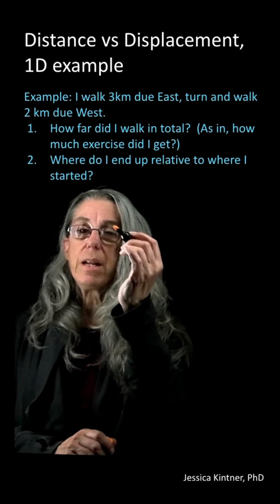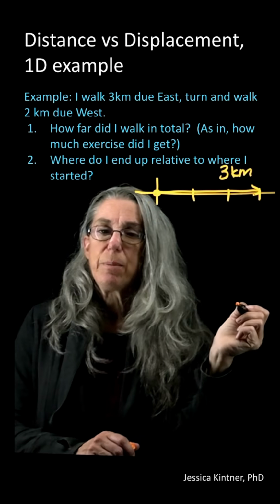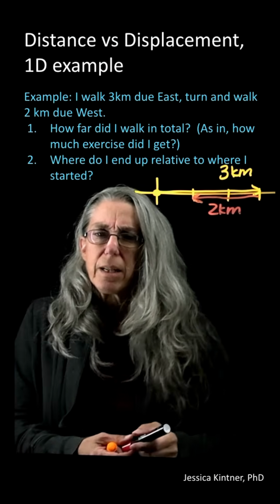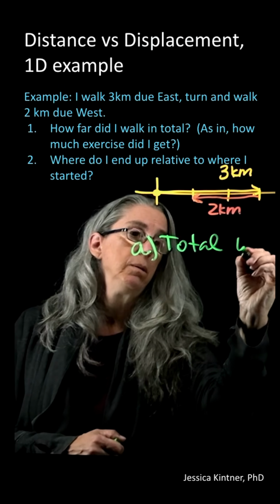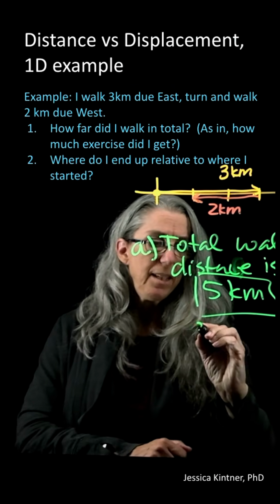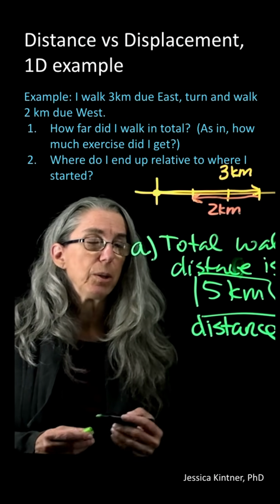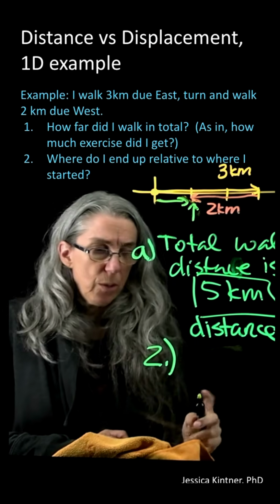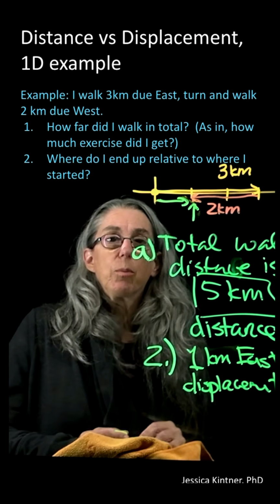distance vs displacement: 1D example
I work out an example showing the difference between distance and displacement in 1D.